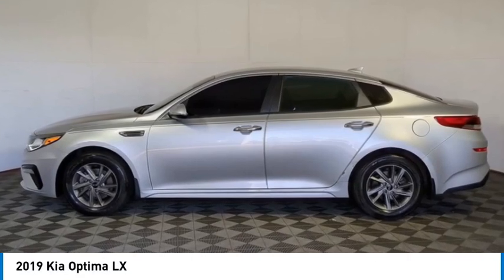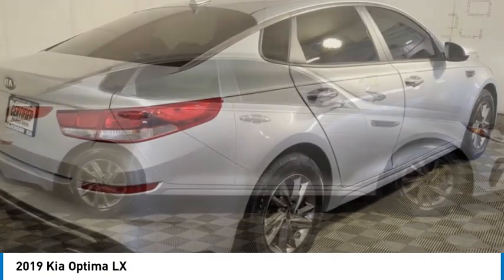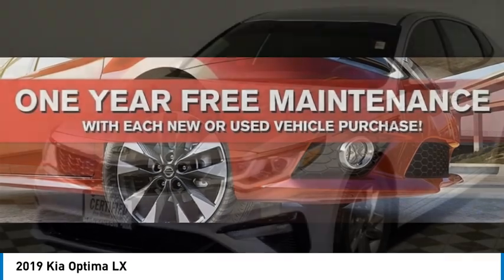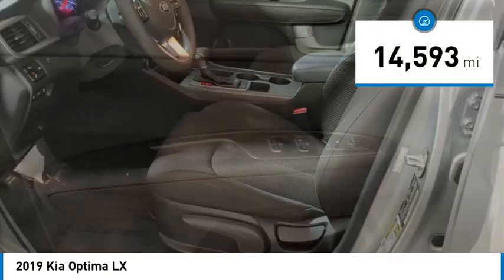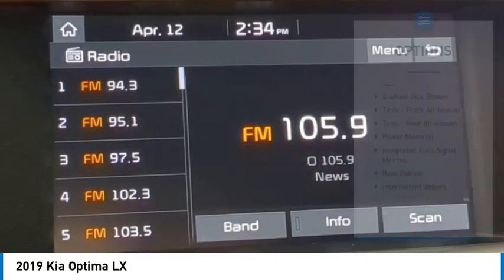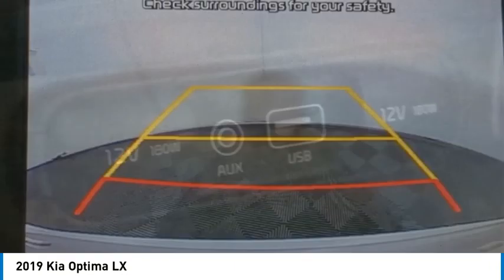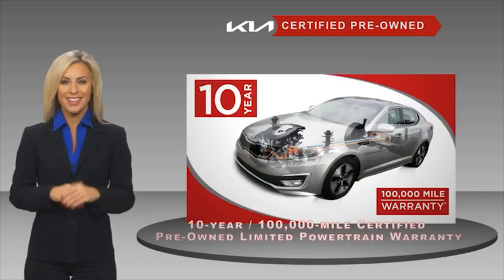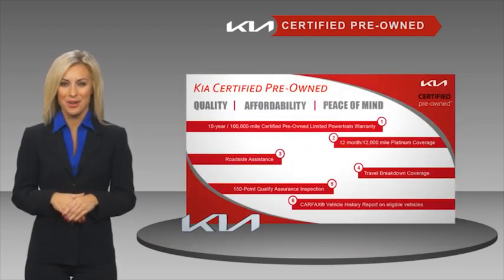2019 Kia Optima TK31403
2019 Kia Optima LX

LX with Back Up Camera and Bluetooth. In Sparkling Silver. Interior Black w/Cloth Seat Trim. 24/33 City/Highway MPG. Hi, this is Jim Hawkinson I personally appraised this vehicle myself. All of my Pre-Owned Vehicles come with a complimentary 1 year of oil changes and Tire rotations. I only keep the nicest trade-ins. Manufacturer Bumper to Bumper Warranty is good until 60,000 miles & this Kia Certified Vehicle will also have up to 100,000 miles of Manufacturer Powertrain Coverage! I make sure all of my pre-driven vehicles pass our 150pt Plus Inspection and the details are available for you to read. If my mechanic says that the vehicle needs tires or brakes, for example, then that's what the vehicle gets. Most dealers won't do this! Our reputation is for low pricing and a hassle free buying experience. We treat our employees and customers with dignity and respect. There is always a Hawkinson in the showroom to say hello and greet you! I hope to meet your soon. PLEASE call and allow our Internet Department to explain the Hawkinson Way. Our way, is considerate of your time, knowledgeable of our products and both a hassle-free and no pressure experience! Price does not include taxes, title, registration, $995 Anti-Theft Policy and Doc. Fee. Friends Helping Friends!Awards:* 2019 KBB.com 10 Best Sedans Under $30,000 * 2019 KBB.com 10 Most Comfortable Cars Under $30,000Hawkinson Kia-Nissan has over 1600+ Google Reviews! Hawkinson Kia-Nissan is located in the Matteson Auto Mall. Easy access right off of I-57 & Rt. 30 At Hawkinson Nissan-Kia, we promise to roll the red carpet out for you!